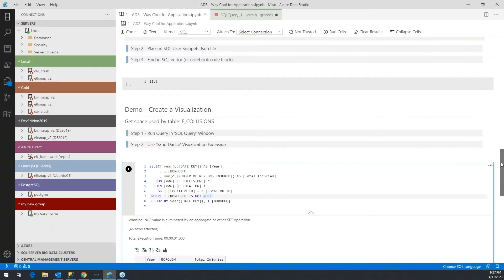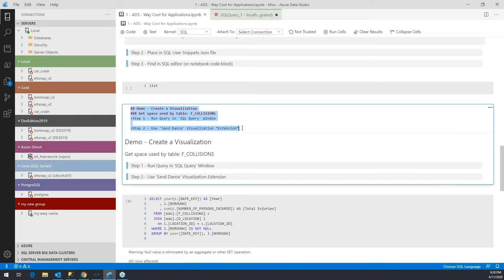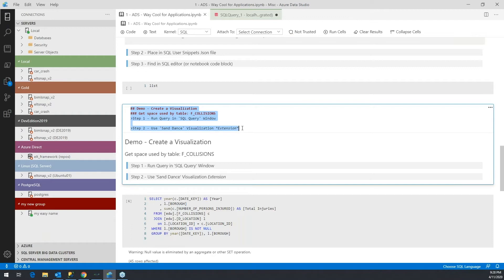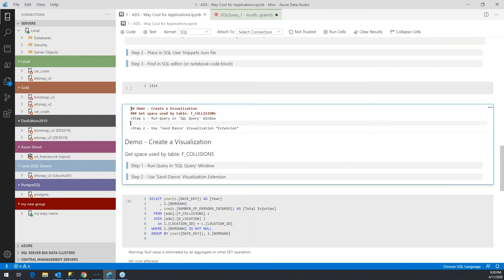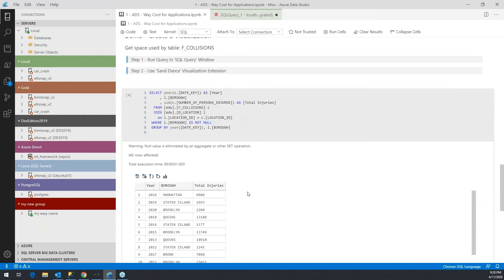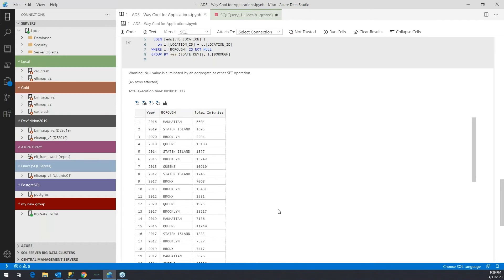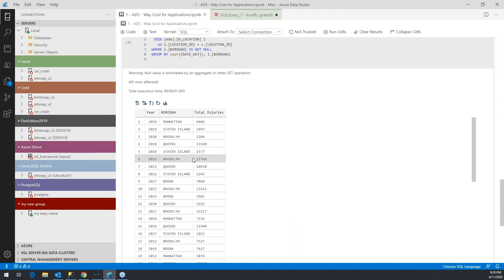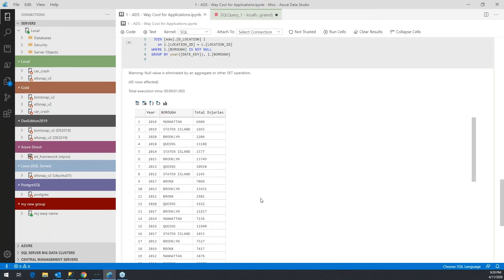Why I Love Notebooks - Azure Data Studio Tutorial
In this video, I show you a few reasons why I LOVE Jupyter Notebooks! Rich text is formatted using MD (markdown) language, which creates professional looking text in a snap (much easier than HTML, with similar results). Jupyter Notebooks also store the ‘results’ of your query, which are automatically saved for subsequent retrieval. Best of all, Jupyter Notebooks are stored as JSON files, which can be opened, modified, and reused programmatically, creating a new world of possibilities!